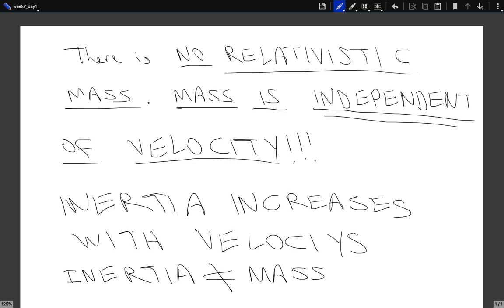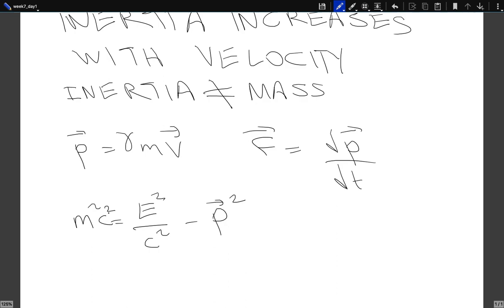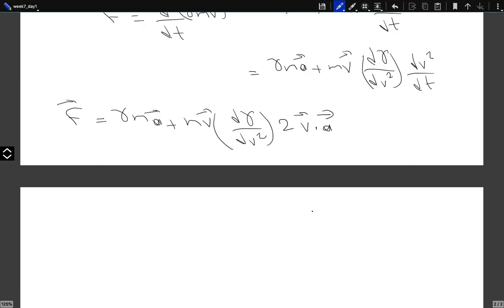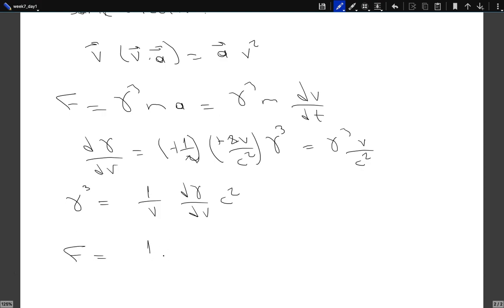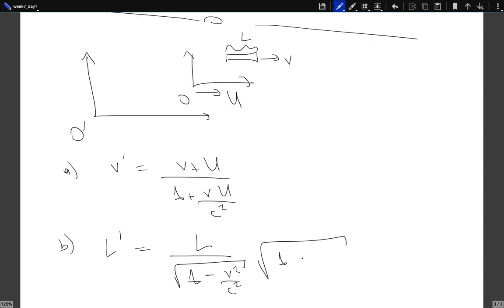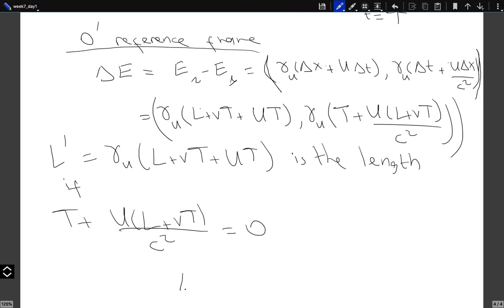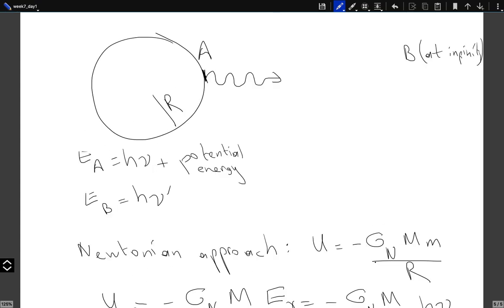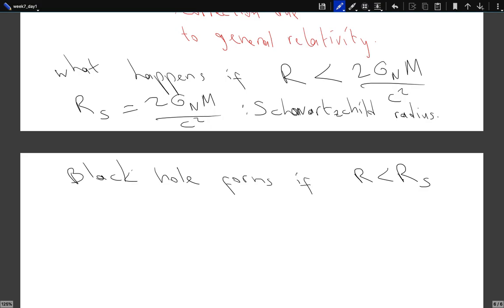20182 phys202 week7 day1 hour1